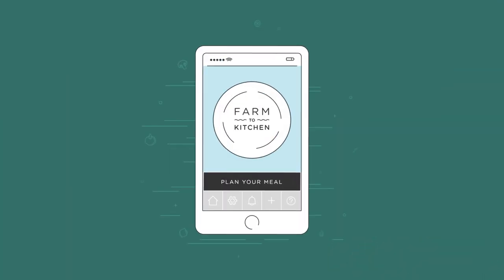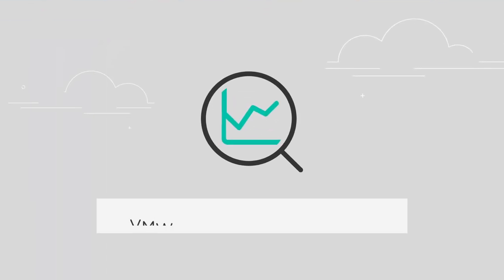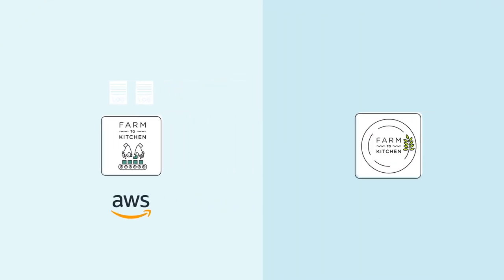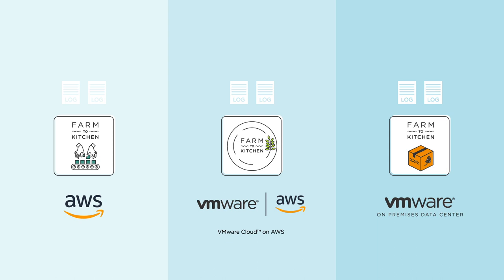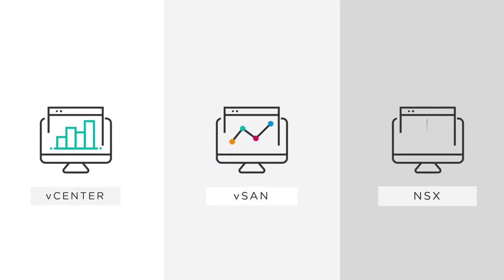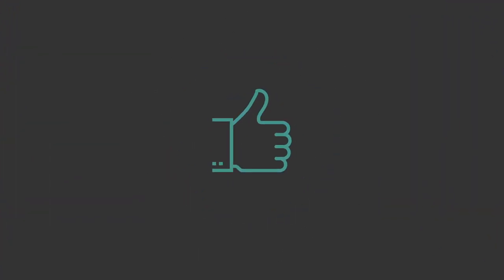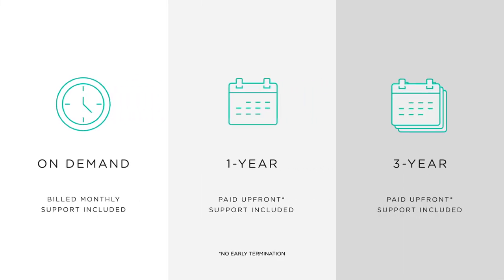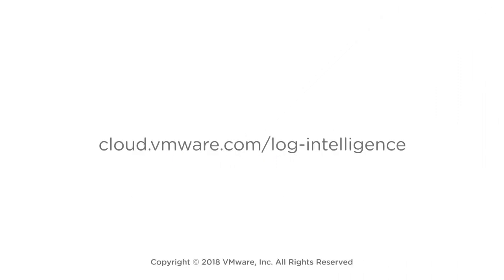Log Intelligence: Faster troubleshooting across AWS and VMware Environments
Log Intelligence offers unified visibility across private clouds and AWS, including VMware Cloud on AWS, to provide deep operational insights and faster root cause analysis. It adds structure to unstructured log data, provides rich dashboards and delivers innovative indexing and machine learning based intelligent grouping for faster troubleshooting.